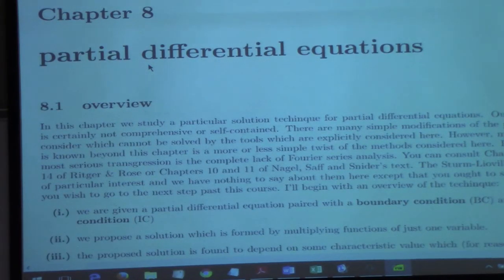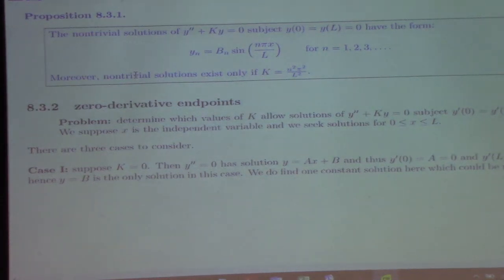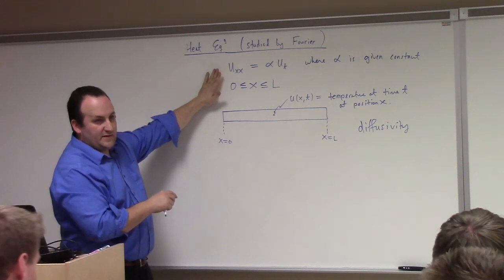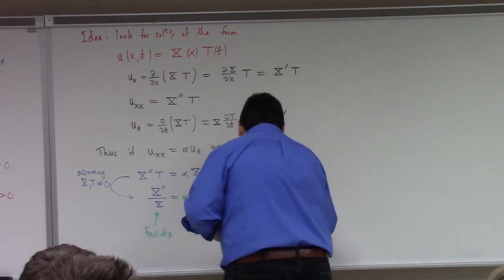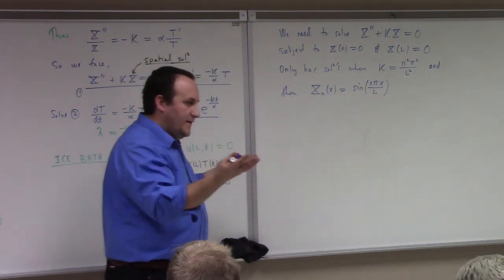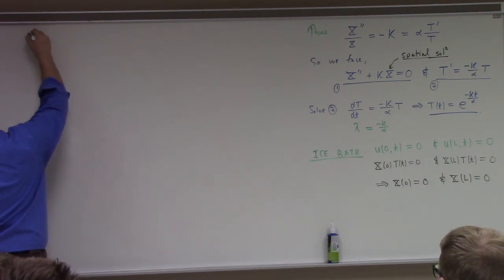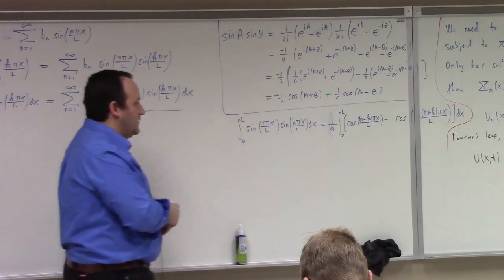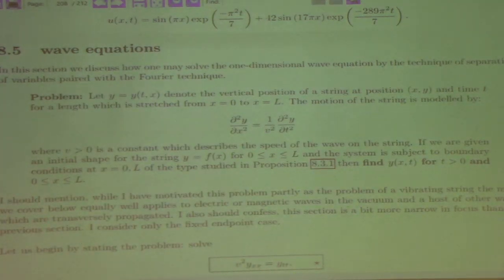Differential Equations: homogeneous BVPs, heat equation, 11-16-17